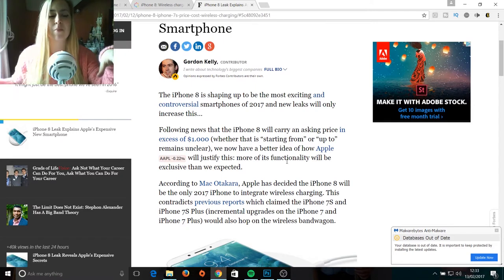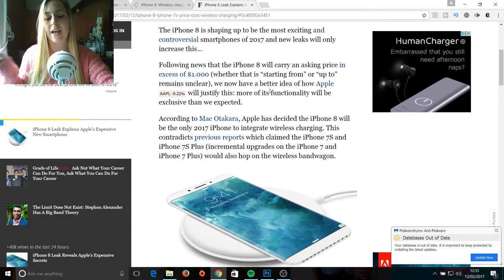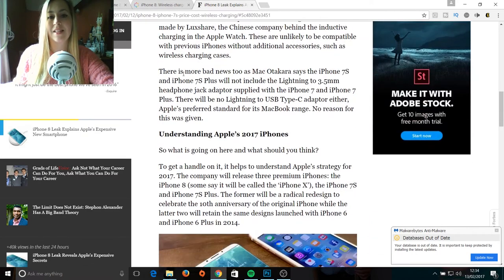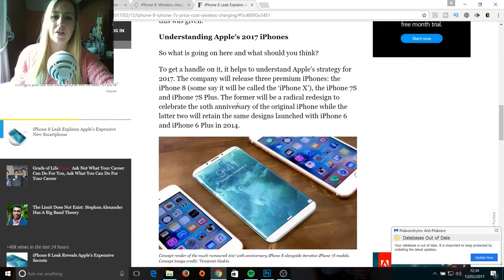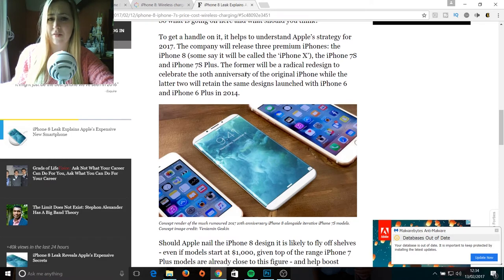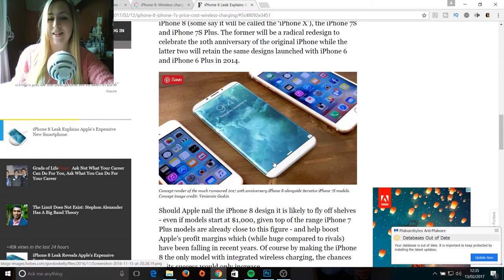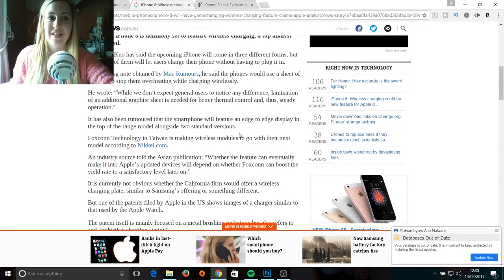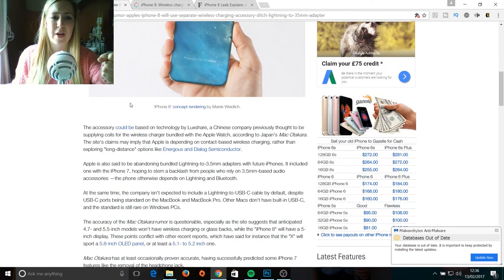iPhone 8 rumours!